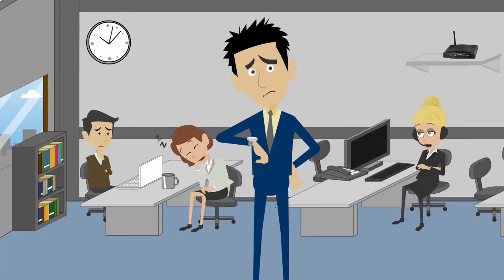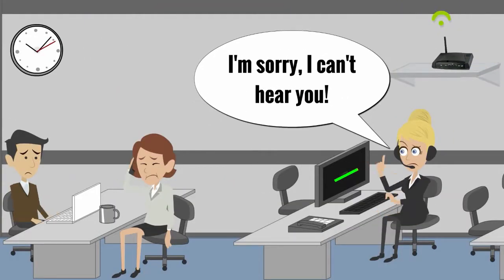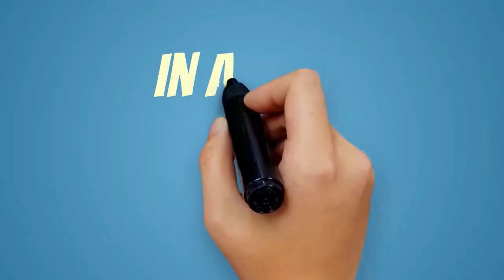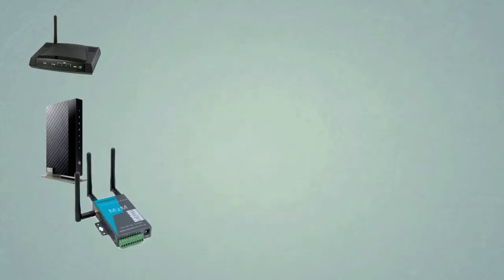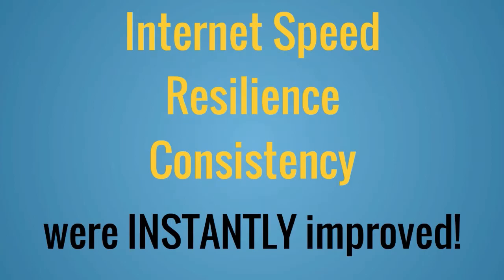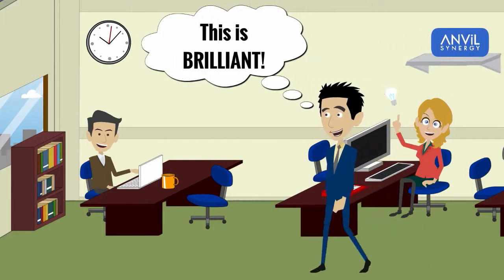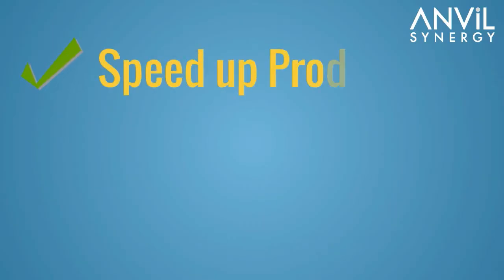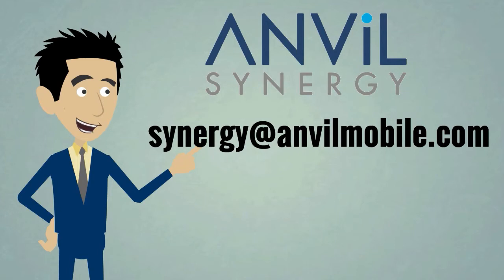Small Business Animated Explainer - Anvil Synergy - Local Tech Company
This is a recently finished animated explainer video for a local internet product company.

If you’ve been thinking about getting an animated video but not sure where to start, think about the following questions:

Where is the video going?
What is the goal of the video?
How many videos are you planning on making?
What is your budget?
Who is your customer?
How does your customer think?
How does your customer take action?
What pain are you solving?
Do you want an explainer, funny, how to or other type of animated video?
How can you connect with your story?
Do you want high end (expensive) or low end (it will cost you!!)
What is the end goal of the viewer?
Who is going to write the script?
How long should the video be?
Do you want characters or no characters?

These are just a few of the questions you should be asked and that we ask our clients to make sure we understand who their clients are and how best to connect with them and get them to take action!

Animated videos are growing in popularity yet many are prohibitively expensive.  We create animated videos for local and small businesses, startups and other businesses who are looking to grow their online video presence with script writing, voice over, graphics, creation and distribution of the video included in most packages.

We also know how to target specific keyword phrases for our clients to help them rank higher, through video, for multiple keyword phrases ESPECIALLY in their geographic area.

So, what is the big deal about Animated videos?

Studies have shown that people relate to pictures and remember pictures better than written words.  Using animation with a story helps people relate to your business and themselves better.

Instead of "pitching" your business, you can tell a story about how you provide a solution that will benefit them.  We help you create a unique story, whether one time or monthly, and gradually build a stronger online presence for your business.

We also recommend tying your video in with other marketing tools like lead generation pages and social media.

We get local businesses to rank for more keywords in investigational searches and dominate the page with navigational searches.

2014 IS the year of video.

You can also get some great local marketing tips and training

Nolan Collins - aka The Blunt Brit
23 Jubilee Green
Papworth Everard
UK